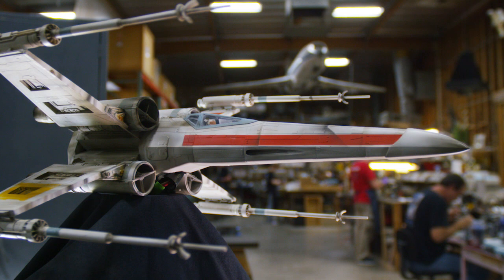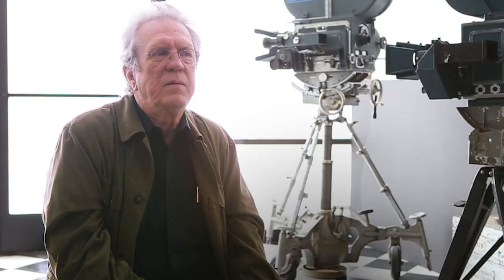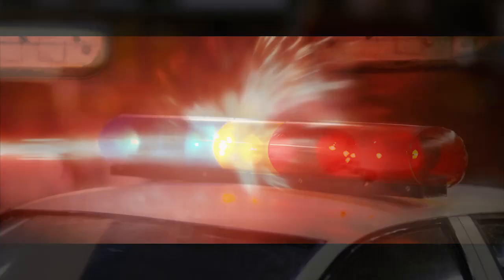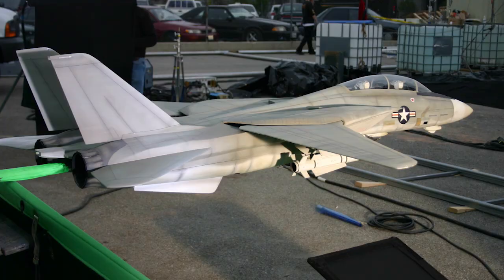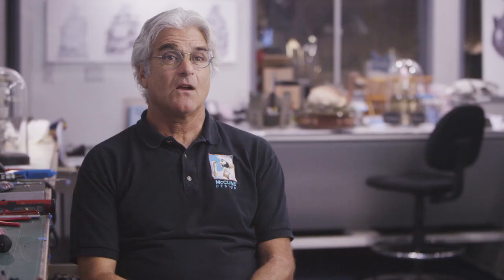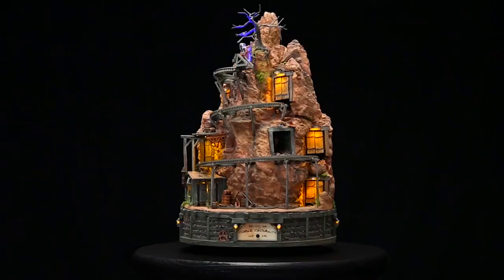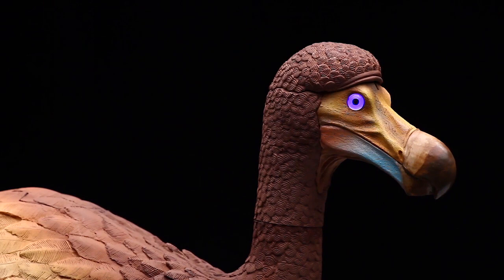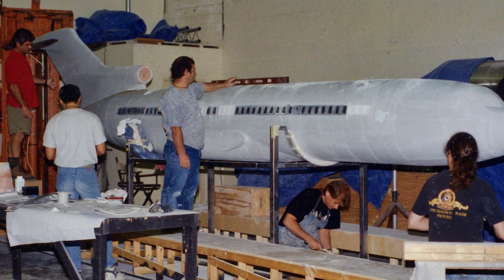Our Story: McCune Masterworks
This is our story at McCune Masterworks. As we press forward into new horizons, we remember our past and what has made and continues to make the work that we do here at McCune Masterworks so extraordinary.

"We bring to life what others can only imagine."

We're very excited to bring you tons of new content and videos of behind the scenes footage of what goes on here at our legendary workshop. Our Masterworkers are some of the best in the business and are ready to show you the magic behind the curtain!